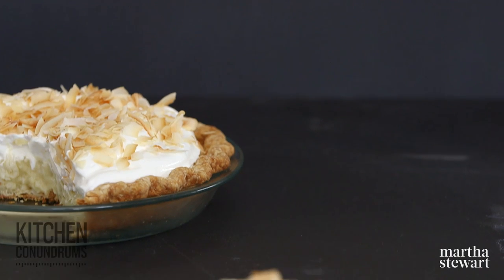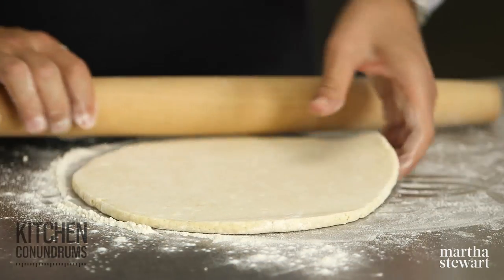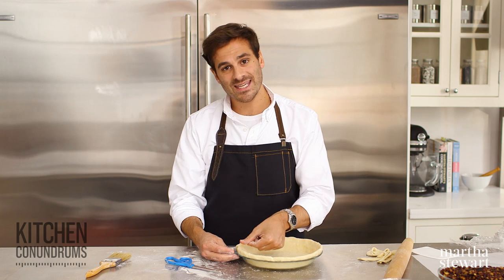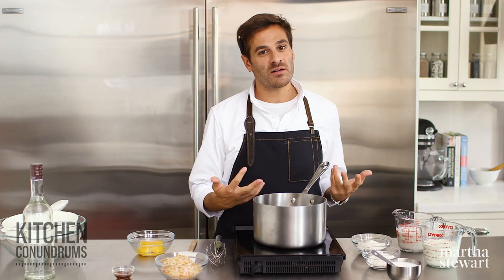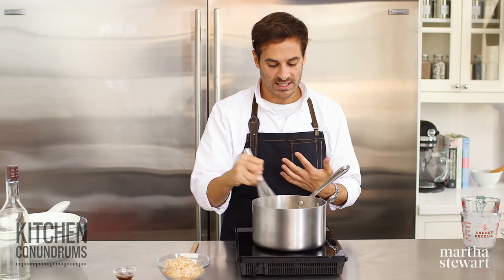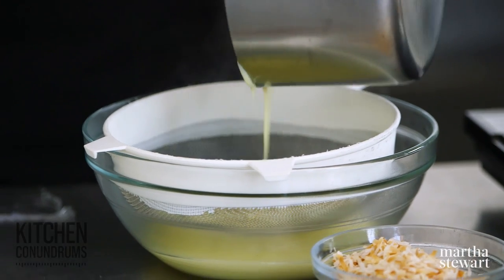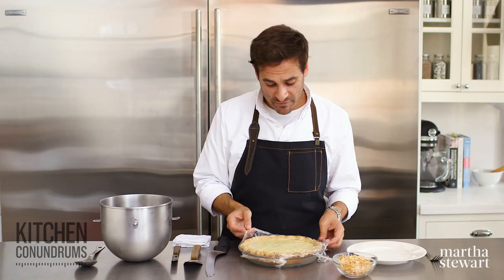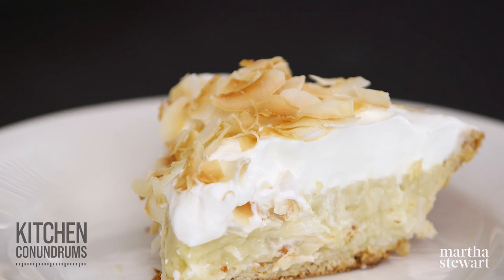Foolproof Coconut Cream Pie - Kitchen Conundrums with Thomas Joseph - Martha Stewart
The perfect pie for coconut lovers, Thomas Joseph shares his tips and techniques for creating this restaurant-worthy dessert recipe at home.

Martha Stewart Living’s Culinary Director and James Beard Award winner Thomas Joseph solves your everyday cooking dilemmas.